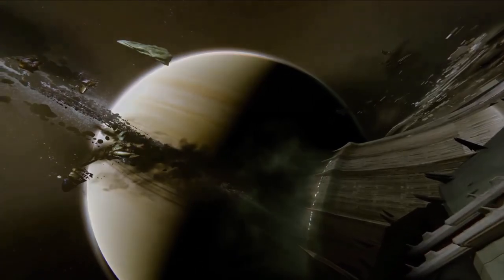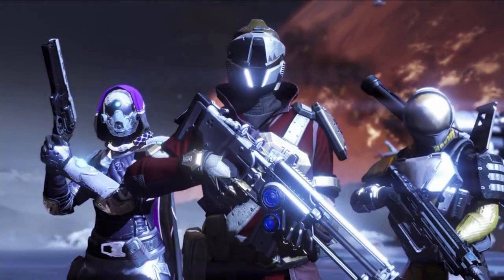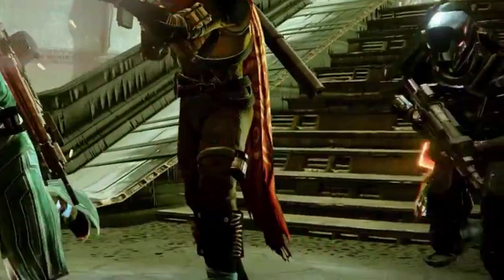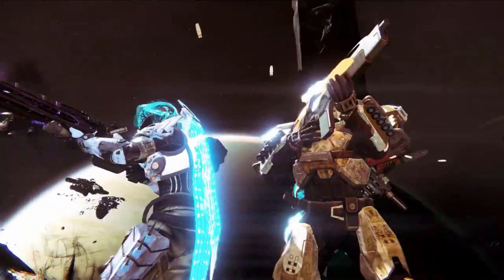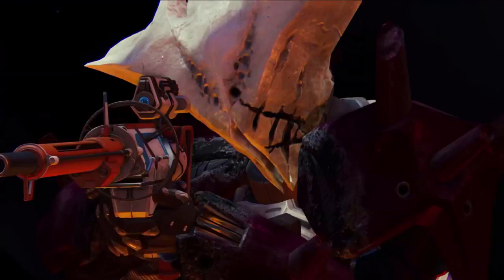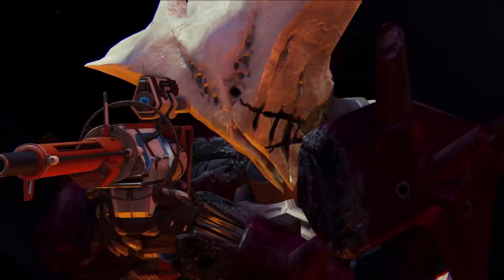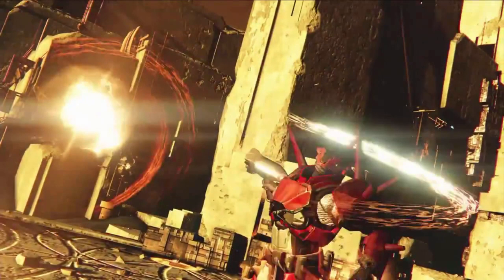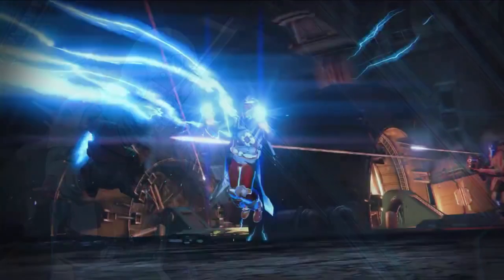Destiny - Taken King Launch Trailer New Exotics and Gameplay! Full Analysis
Destiny, The Taken King will release on the 15th of September. The new launch trailer contained new gameplay of exotic weapons and armour. This full analysis will break down all of the important points made in the gameplay.